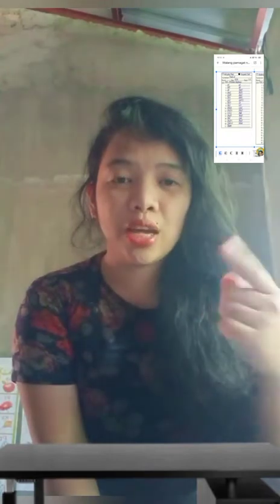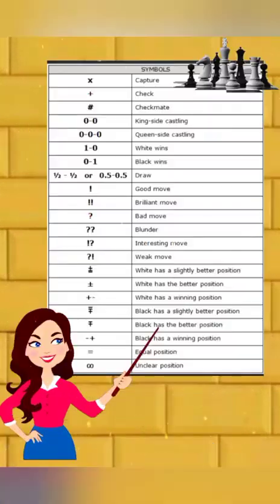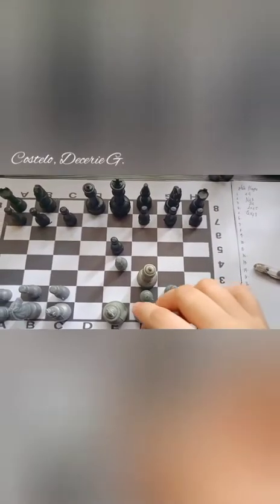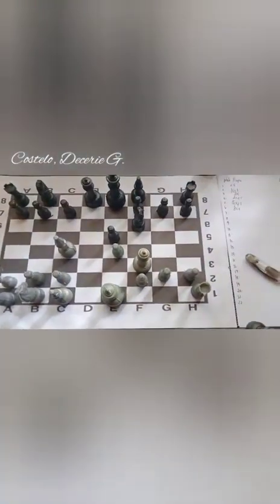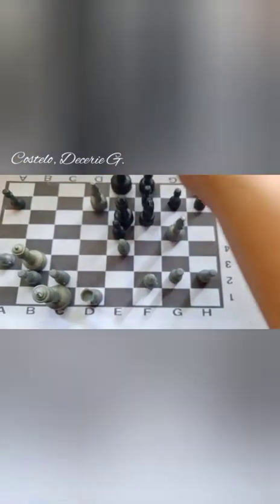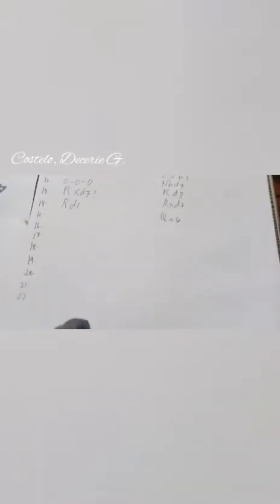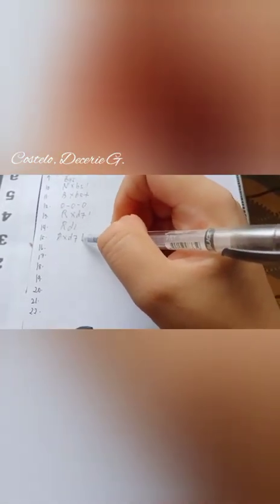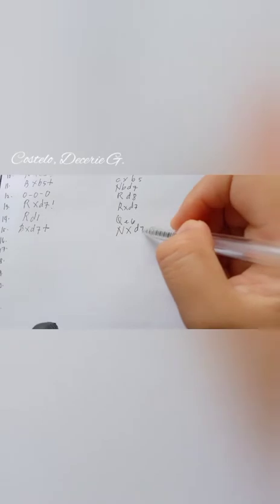Chess Notation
Game 1
Costelo, Decerie G.